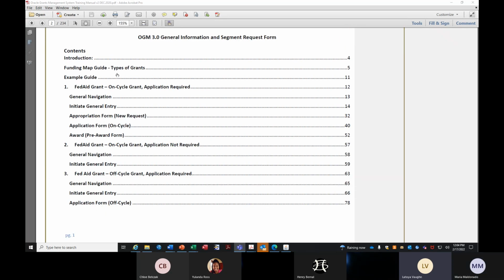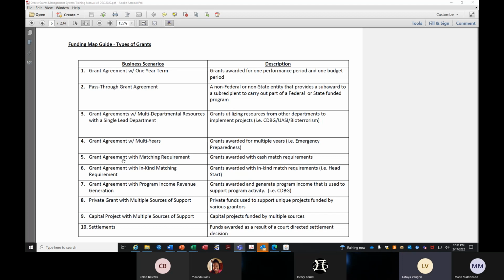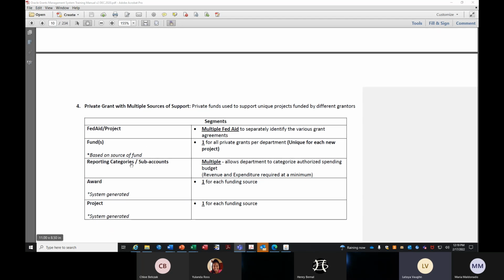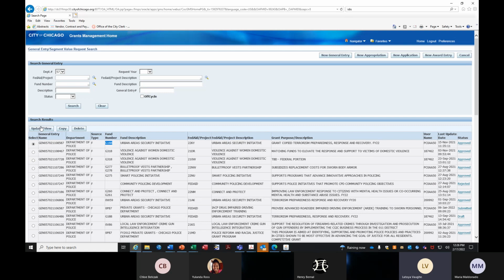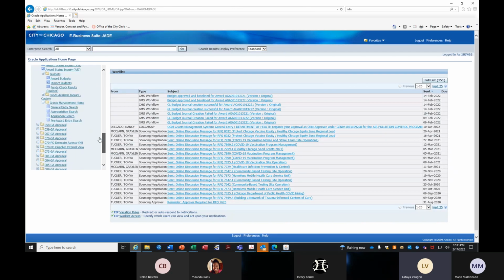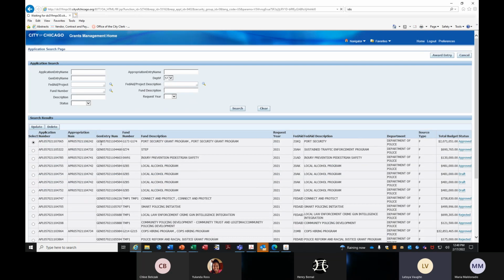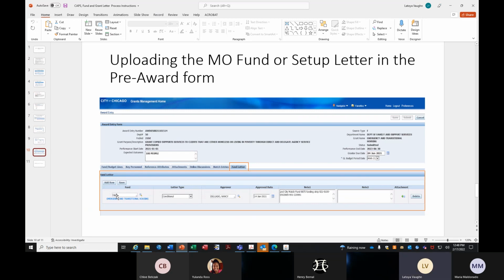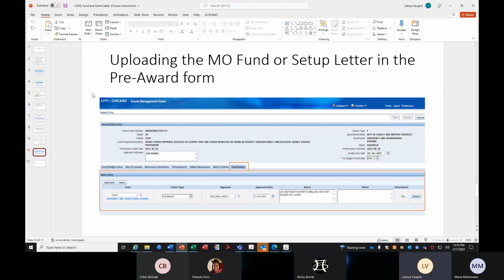Oracle Grants Management Training Guide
This video includes an OGM training session from February 2022. The video correlates with the OGM Training Manual, which can be found on OBM's Grants Unit SharePoint, and utilizes FMPS to provide examples.